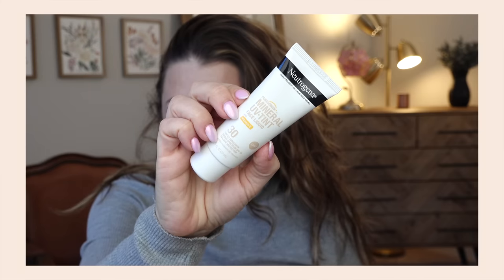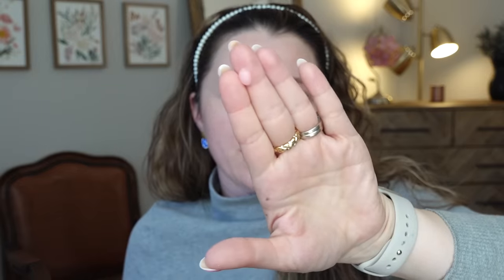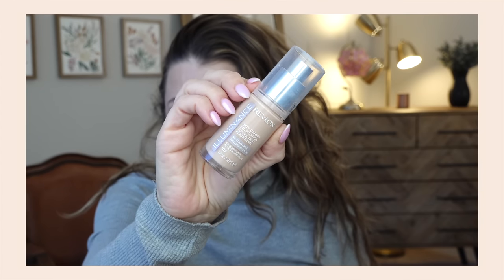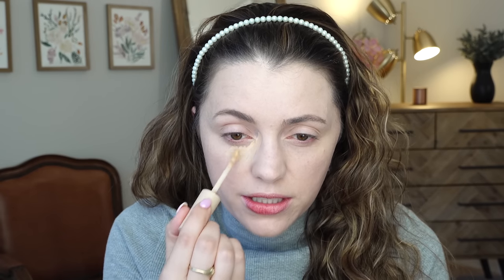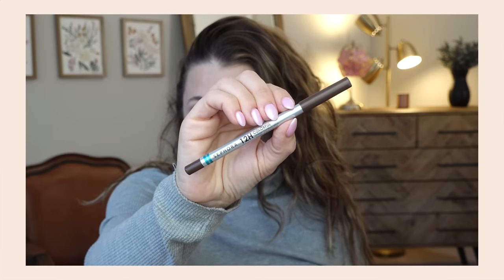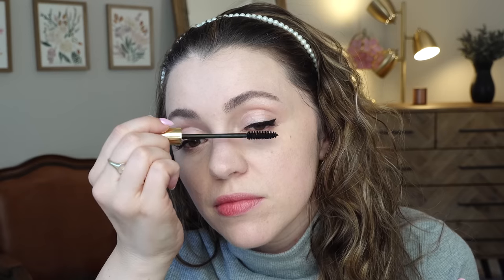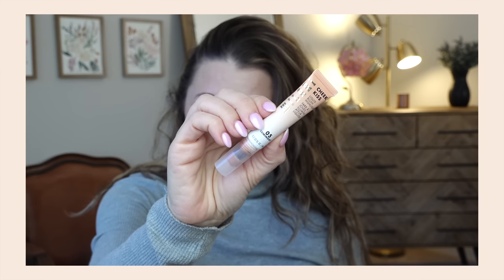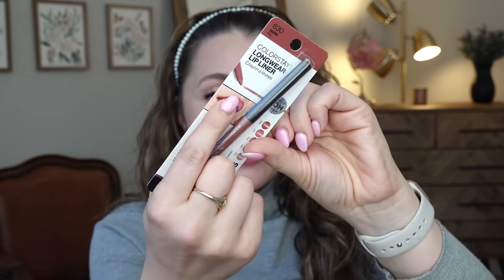Drugstore Try-On Haul // let's try a bunch of new makeup releases together!!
Sharing a new at the drugstore makeup try on haul - tons of new beauty releases for 2023 and my first impressions!

haley’s bronzer
milani cheek kiss liquid blush highlight

wear notes:
- the NYX eyeshadow pretty much completely wore away / creased :(
- the foundation looked ok - usual wear. the side with the primer looked slightly better than the side without the primer!
- the lipstick wore a LONG time!! I just left it on and it was still going pretty strong (with normal wear in the center) after eating food and drinking water/coffee! it definitely continued to have that tacky-ish feeling FYI
- the liner still looked perfect at end of day! the sephora one did NOT transfer onto the lower waterline … this is totally my new favorite! The CG liquid liner was perfect at EOD too!
- The milani cheek highlighter/blush was pretty and it looked ok at the end of the day - I just want more of a true BLUSH shade!

✨ come join the fam! @itsjessicabraun